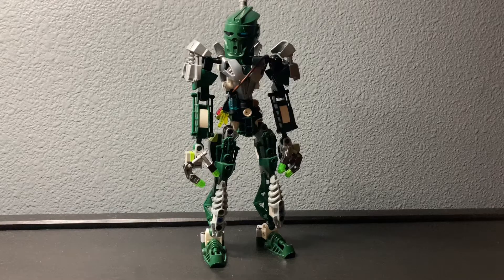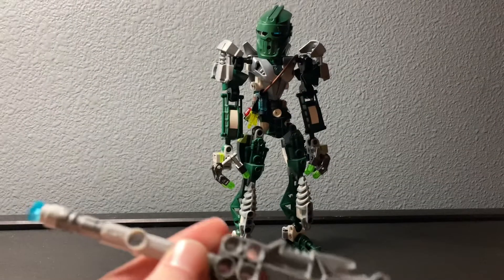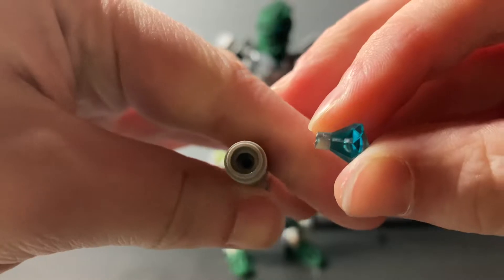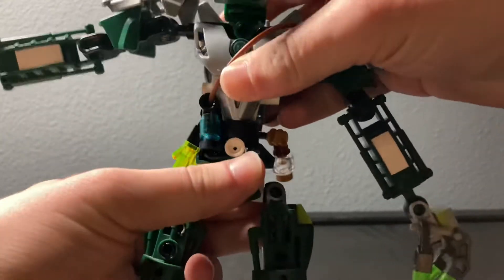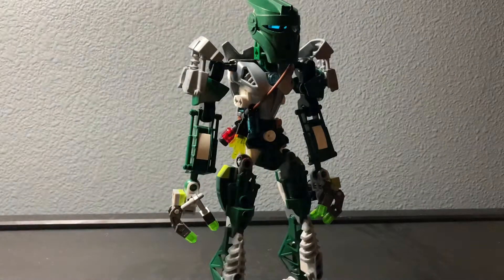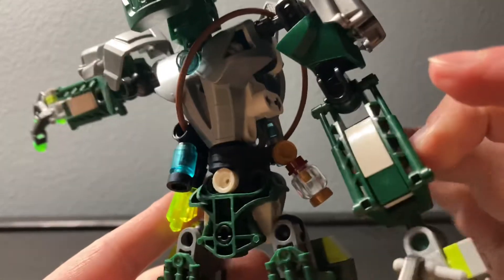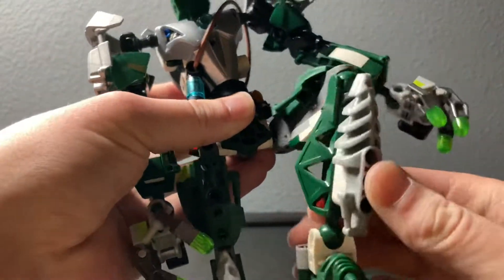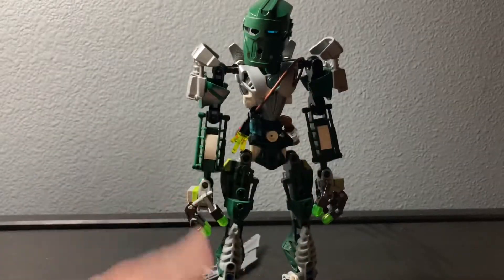Bionicle Moc Review: Kordax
This is a review of the most recent version of my self moc, Kordax.